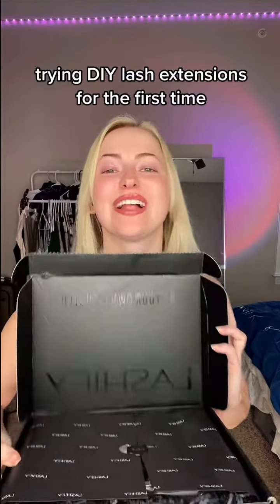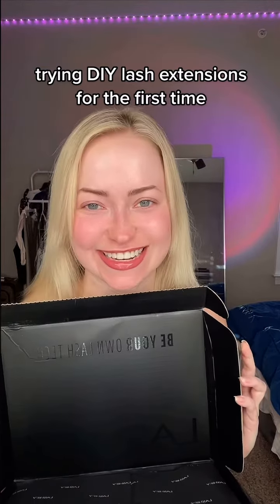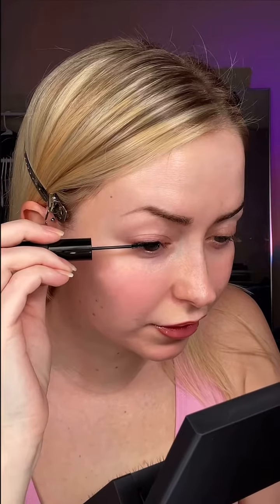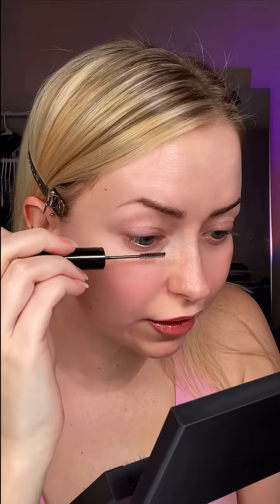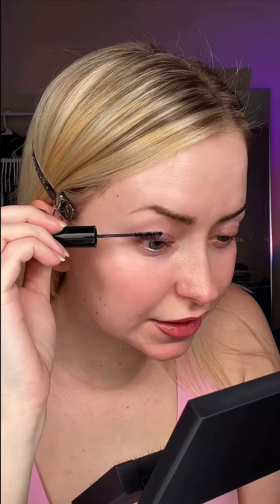trying DIY lash extensions for the first time...i'm SHOOK!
trying Lashify DIY lash extensions for the first time. I got the “Curl” set in 12-14mm! These are SUPER beginner friendly and by far the easiest lashes I’ve ever applied; a lot of technology goes into that, their glue actually uses magnetic bonds-its a really incredible product 10/10 recommend. I used Lashify's "lock-down method" to apply mine, which is an easy technique to make your set of lashes last for days.